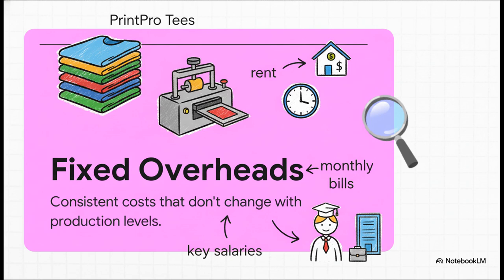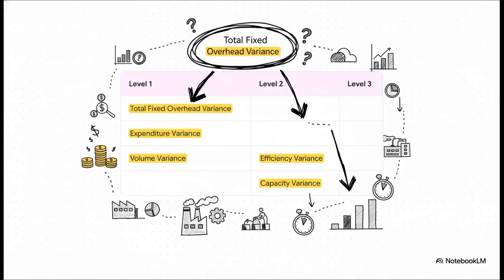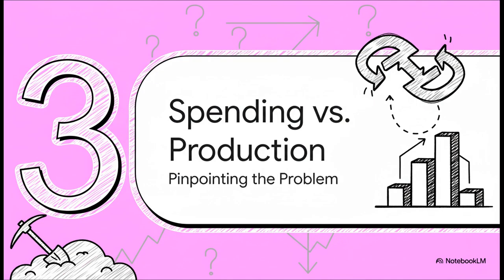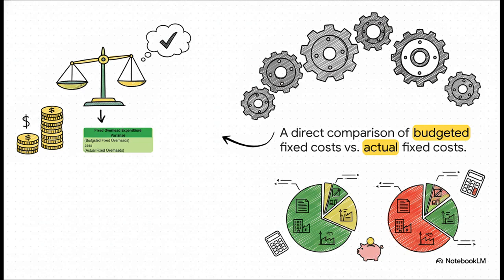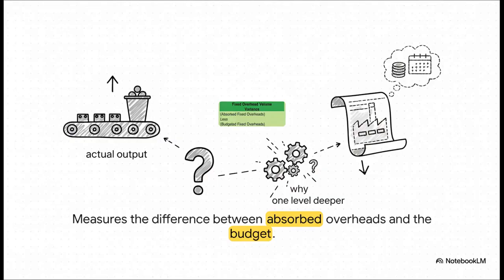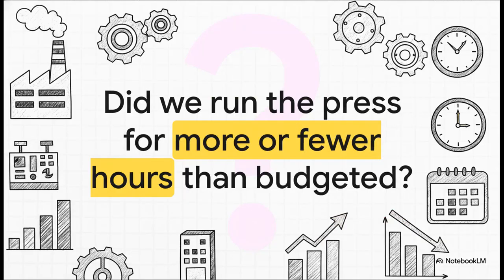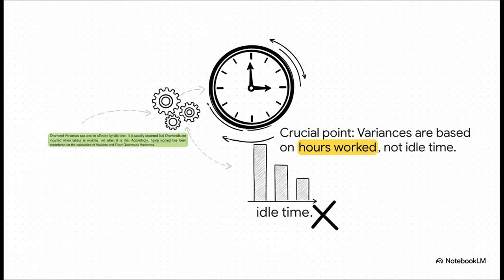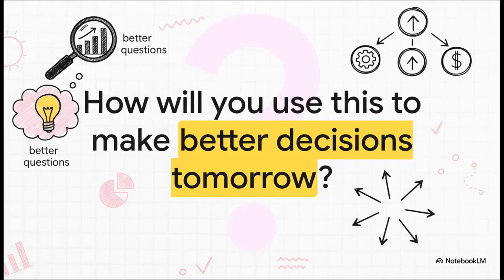Chapter-13.22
🔥 Topics covered in Standard Costing:

* Overhead Variances
* Sales Variances
* Mix & Yield Variances
* Control Ratios